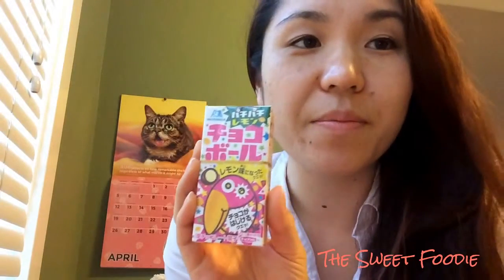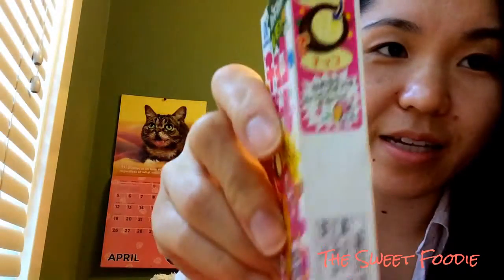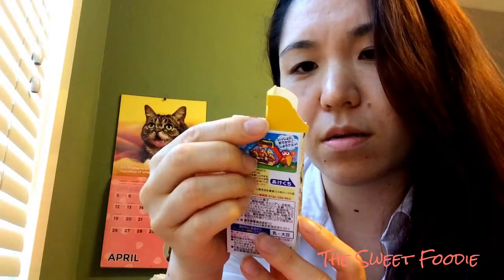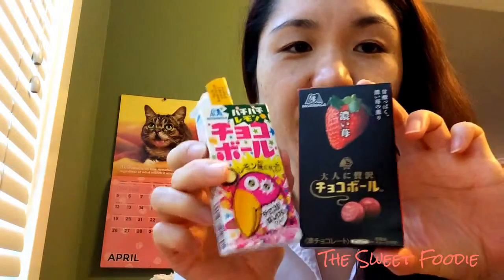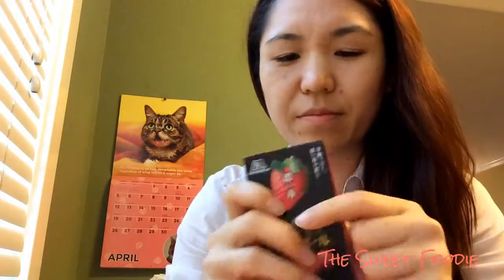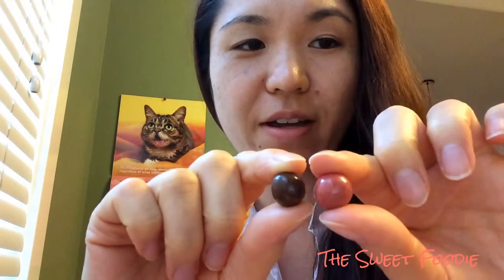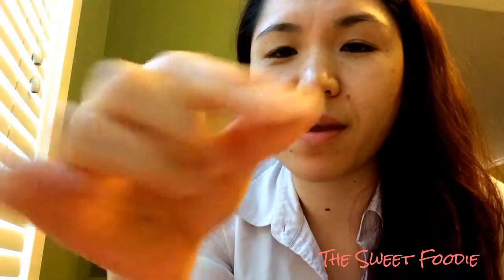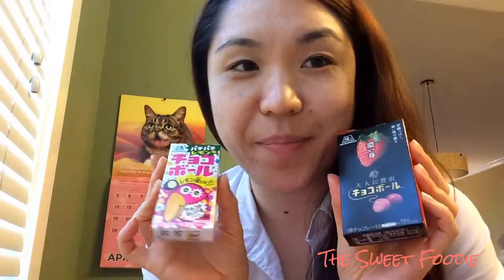Chocoball - Exploding Lemon & Grown-up Strawberry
In this video, I try 2 Chocoball flavors - Pachi Pachi Lemon and Rich Strawberry. Enjoy :)